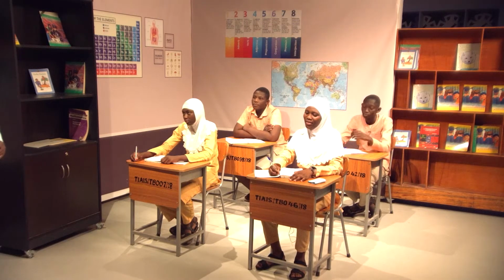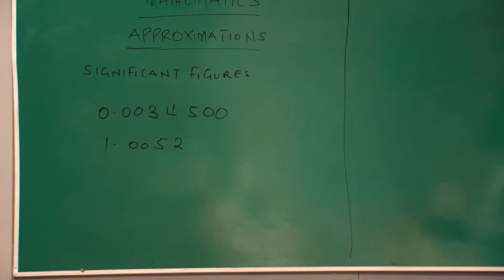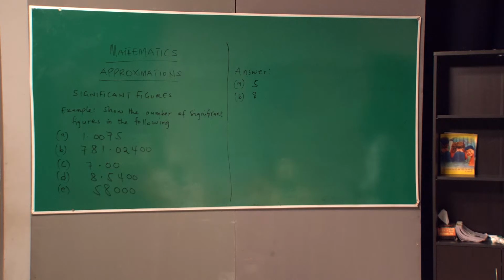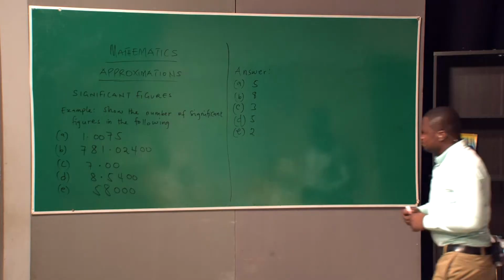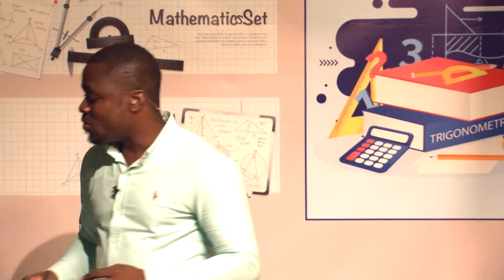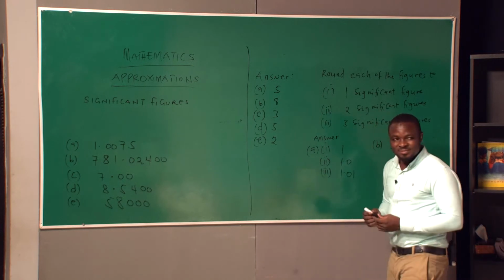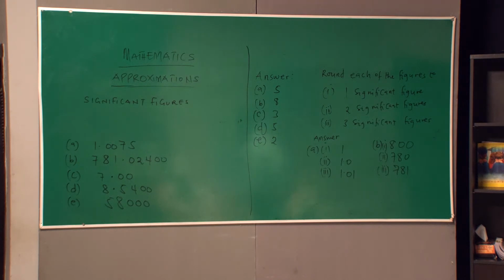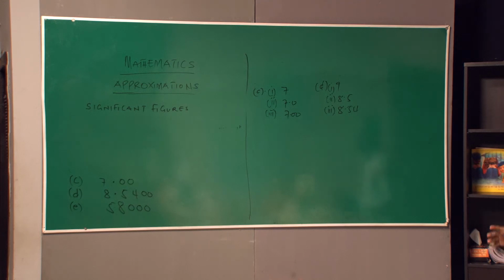Mathematics for JHS | E60 | Rounding Value Significant Figure